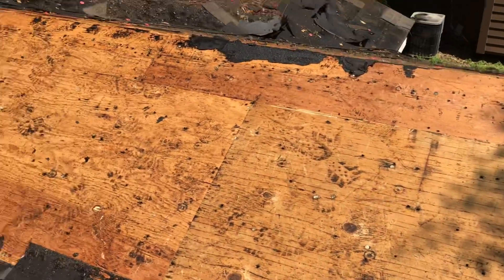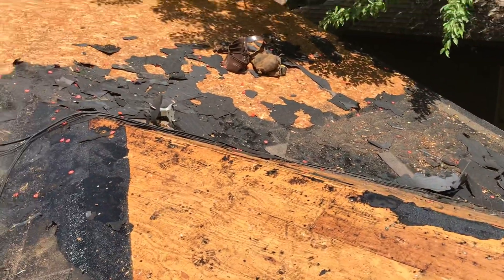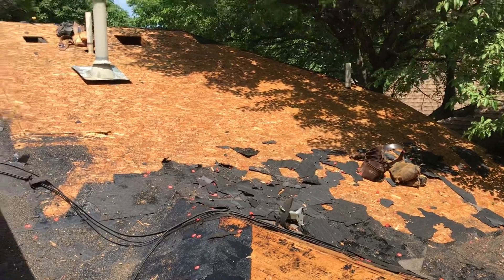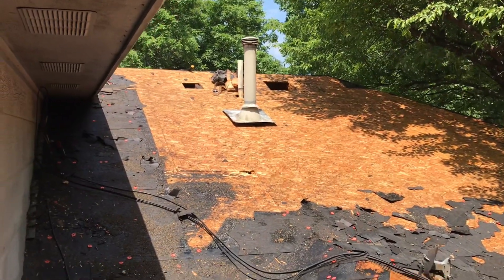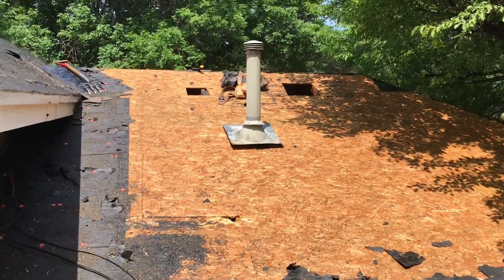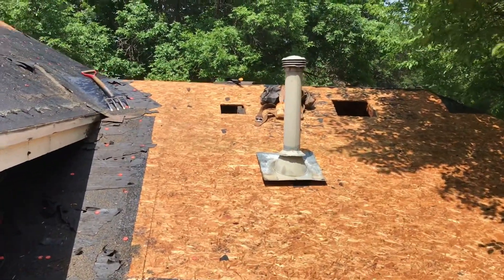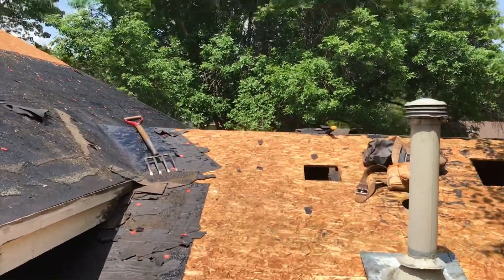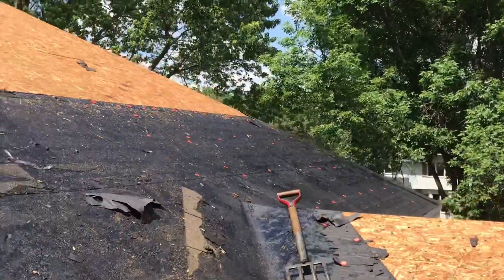The Parts of Your Roof Part 1: Decking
During the tear off of your old roof is the perfect time to check your decking and replace any compromised boards. Remember. Your roof is only as good as its weakest link.